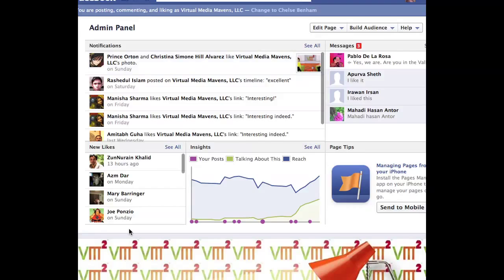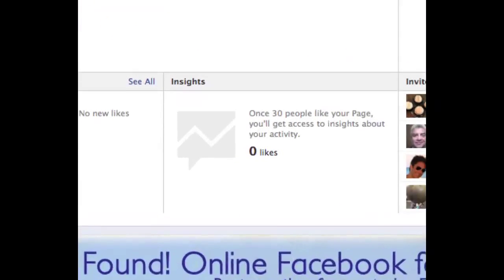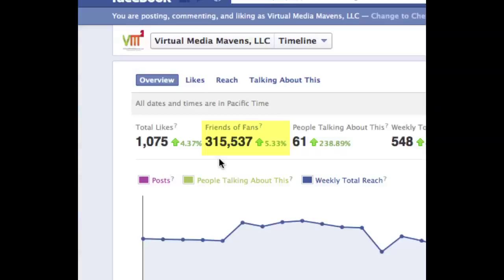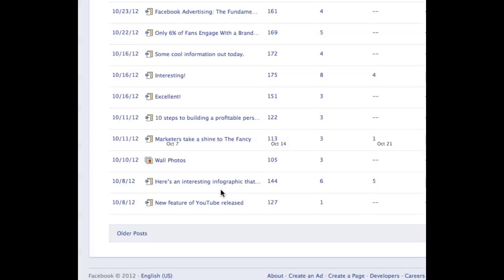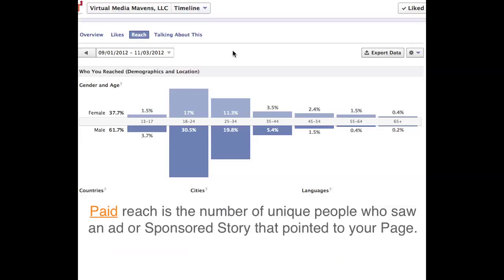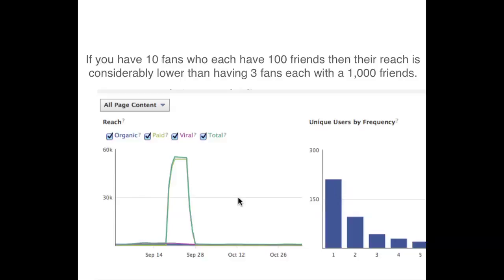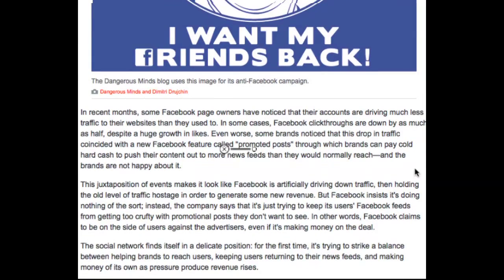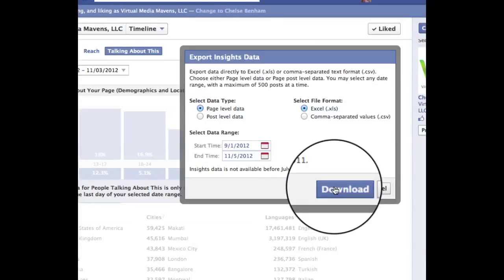Facebook for Business -Part V - Facebook Insights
Part five of this video series breaks down this significance of each variable in the Facebook Insights section.